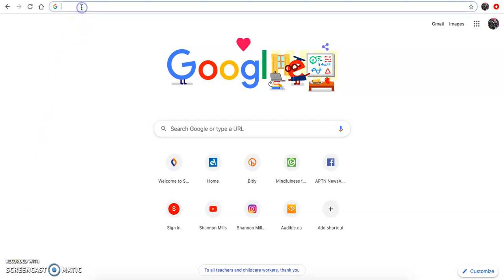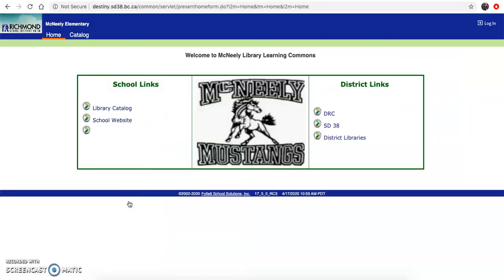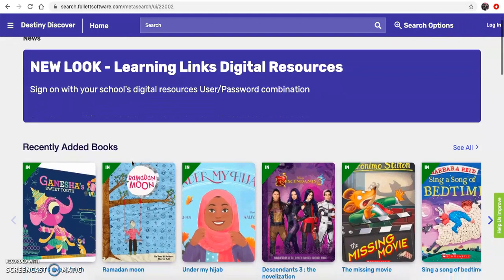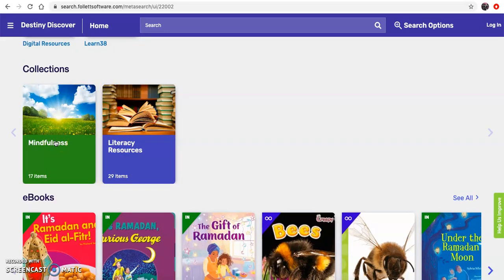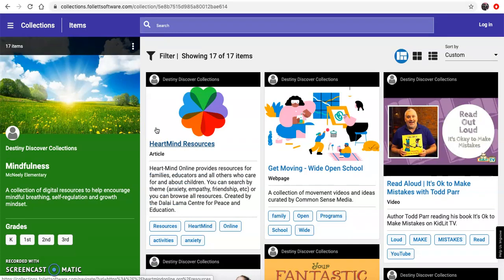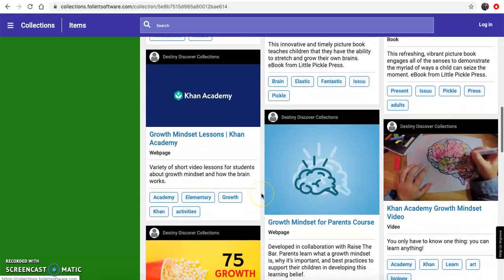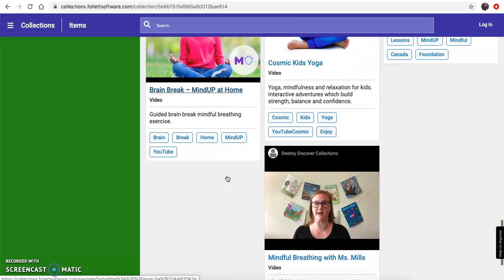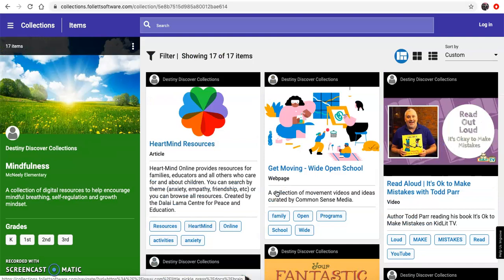Mindfulness Collection How To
How to access and navigate McNeely library collections. Our Mindfulness collection is focused on growth mindset, mindful breathing and self regulation.